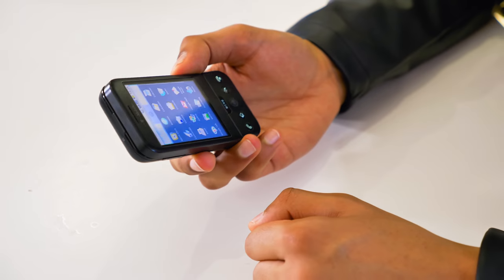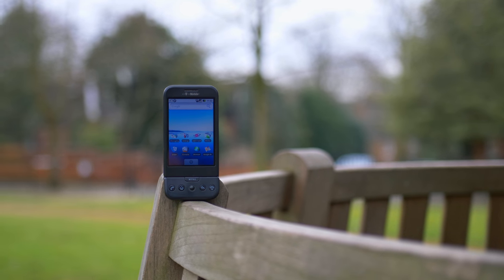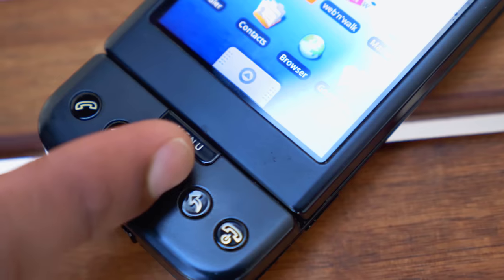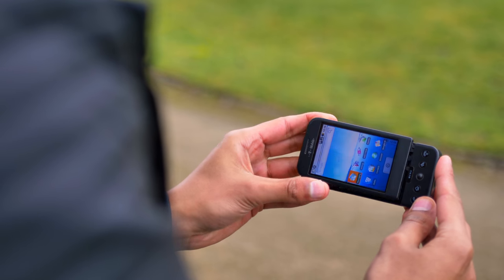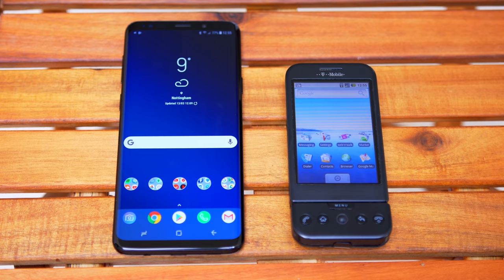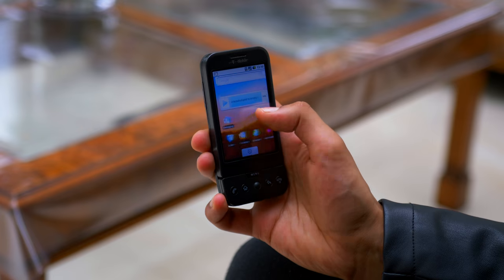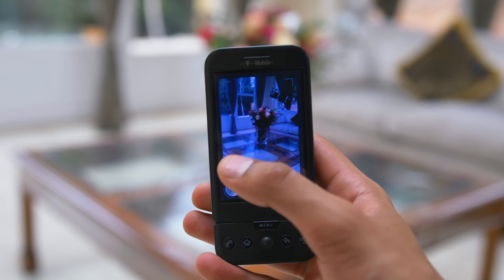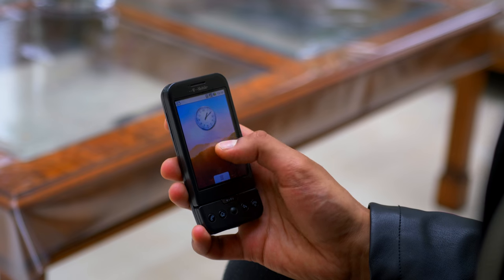I used the first Android Phone in the World.